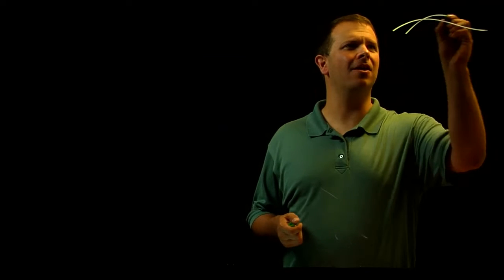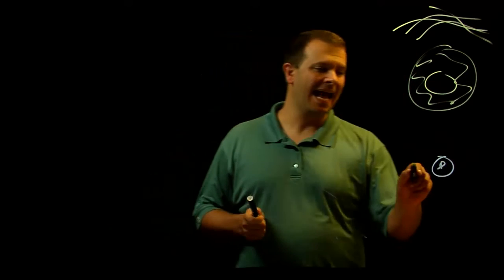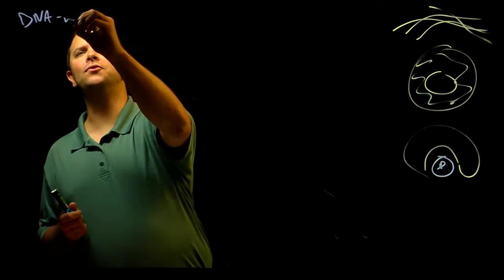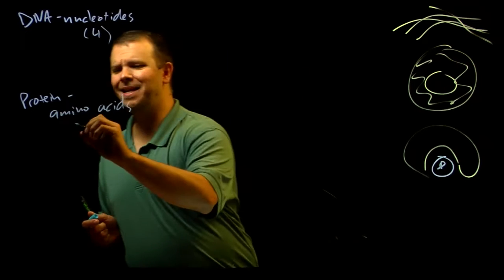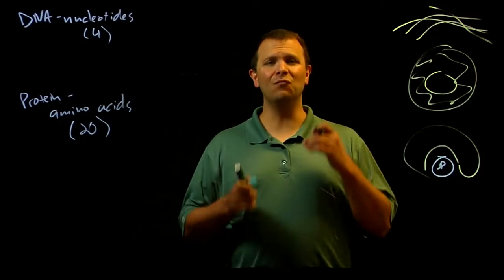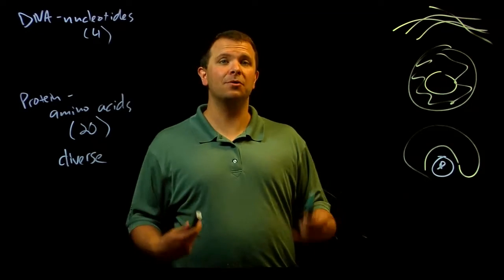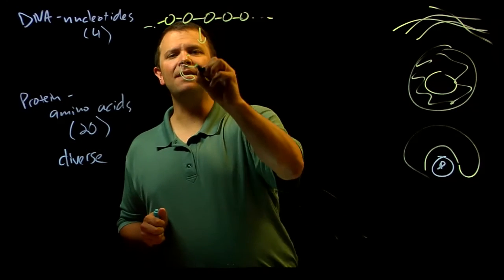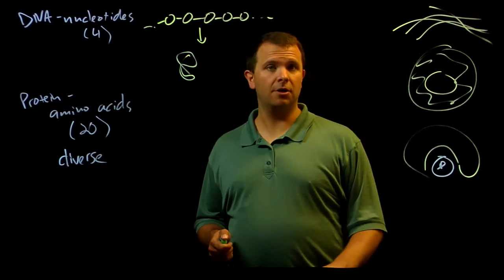Proteins are molecular "machines"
What are proteins? How do proteins get their different shapes, and how are their shapes related to their functions?